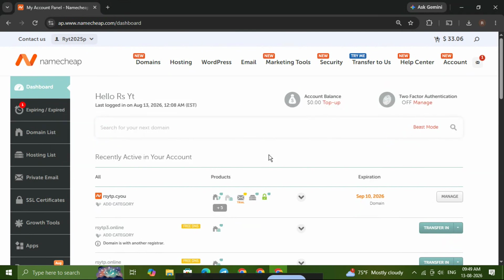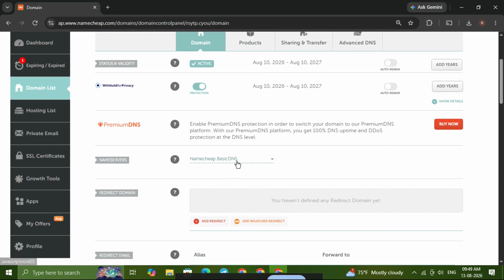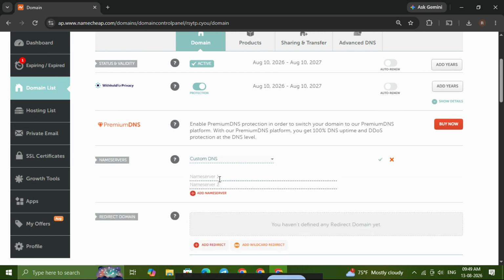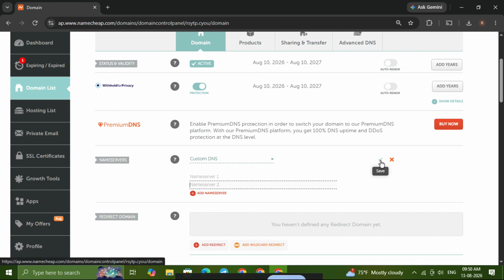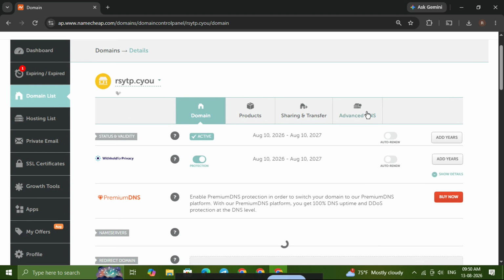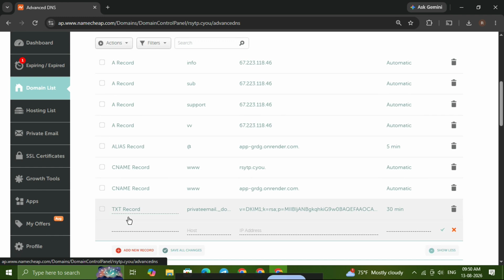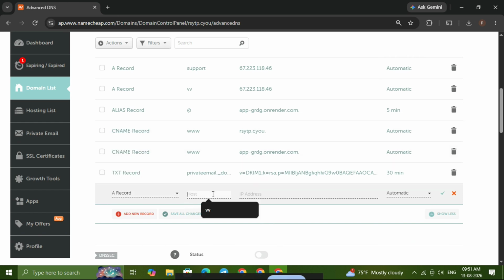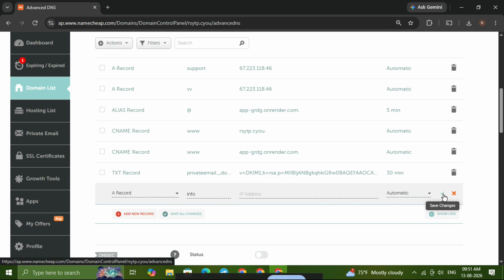How To Change Nameservers And Edit DNS Records (Easy Guide)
Learn how to change nameservers and edit DNS records in Namecheap with this step-by-step tutorial. Update BasicDNS, Custom DNS, and add records like A, CNAME, TXT, and MX with ease.

🕚Timestamps:
0:00 Intro
0:18 Change Nameservers In Namecheap
1:27 Save And Wait For Propagation
1:48 Add DNS Records In Advanced DNS
2:38 Save Records And Propagate Changes

✍️What You'll Learn In This Video:
• How To Change Nameservers In Namecheap
• How To Choose BasicDNS, Web Hosting DNS, Or Custom DNS
• How To Add A, CNAME, TXT, And MX Records
• How To Enter Host, Value, And TTL Correctly
• How To Save DNS Changes And Wait For Propagation

💡Pro Tips:
• Double-check every nameserver before saving to avoid downtime.
• Use the exact DNS values provided by your hosting or email provider.
• Allow enough time for DNS propagation before troubleshooting.
• Keep a copy of your old DNS settings before making changes.